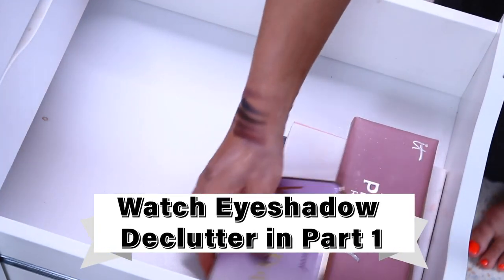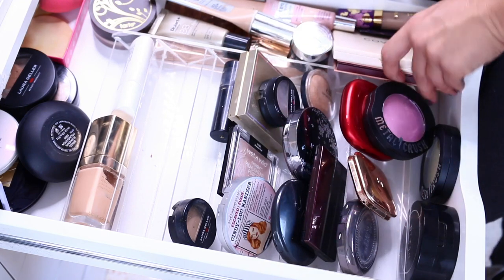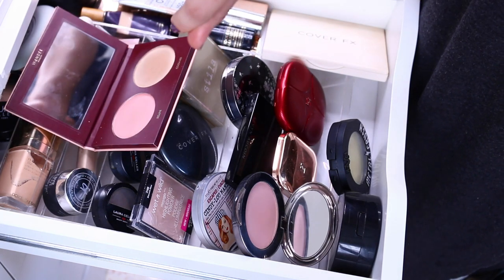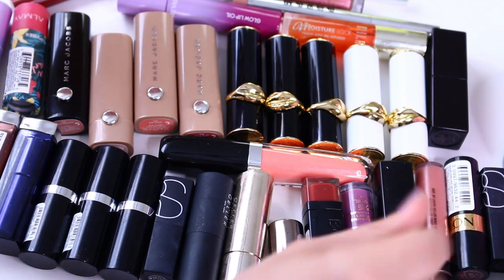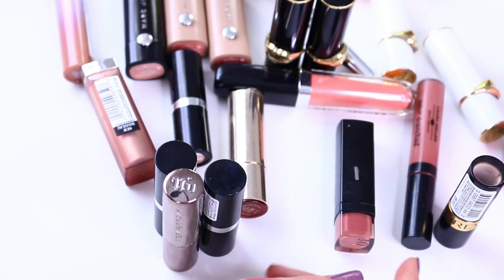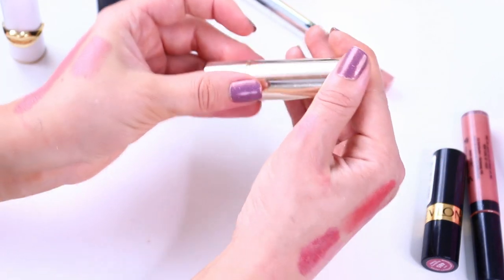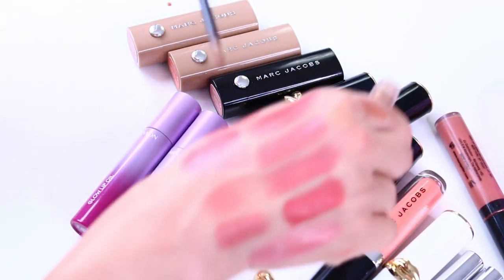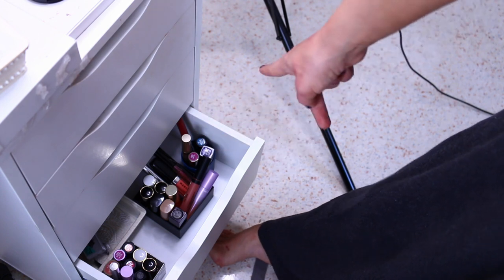Organizing My Entire Makeup Collection + Declutter = So Satisfying!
Part 1 = All the eyeshadow palettes, comparing duochromes by Huda, Colorpop, JD Glow and more:
Thank you for your trust and support, see you soon in the next video 💋
It is a wild world out there, good people got to stick together!

♥️ Every dollar you share is put toward developing new content ♥️

Get in touch:
✍ See scent of the day and fragrance photo art on my IG:
✍ Channel's Address:
      Maria Meliora
      Crystal Beach, FL
      34681

None of these products were sponsored or given for free, unless explicitly noted in the video. I will always tell you, if a product is sent for review.